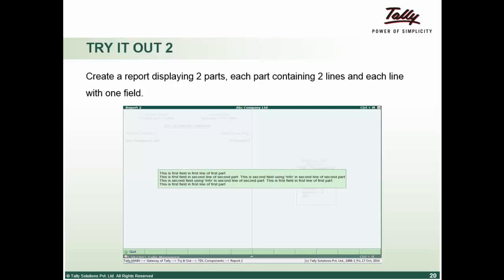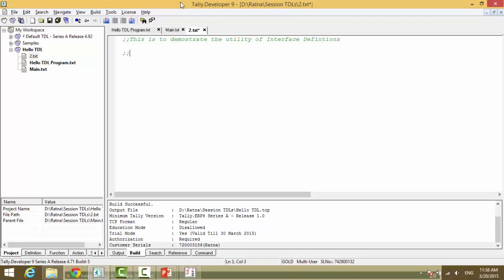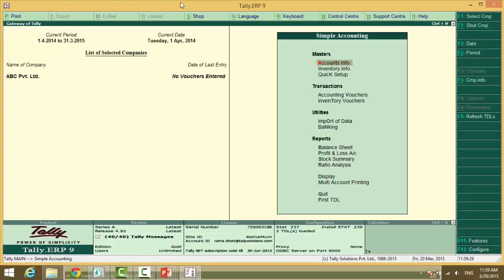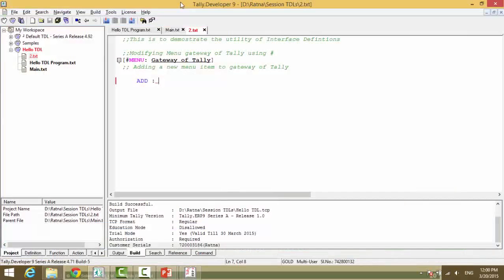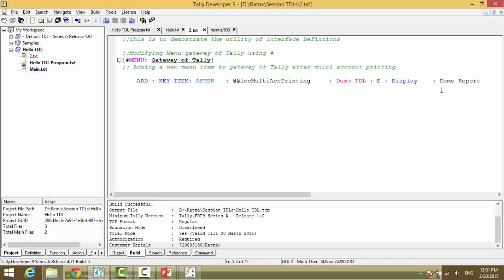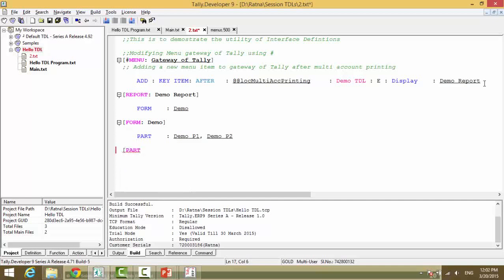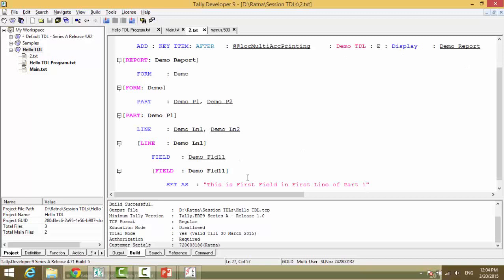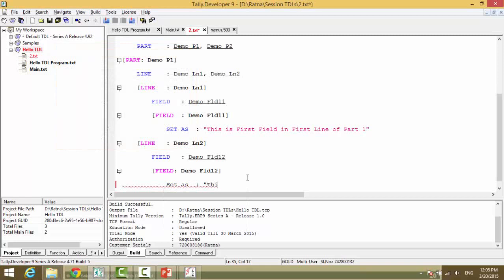Learn How to do Customization in tally - Basic TDL session1 Part9